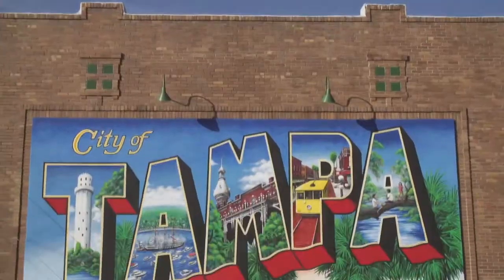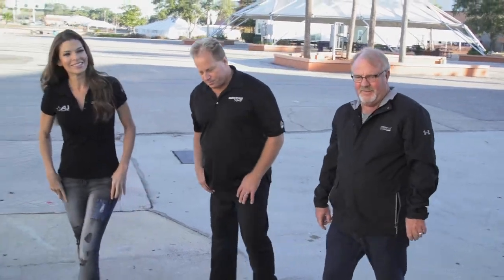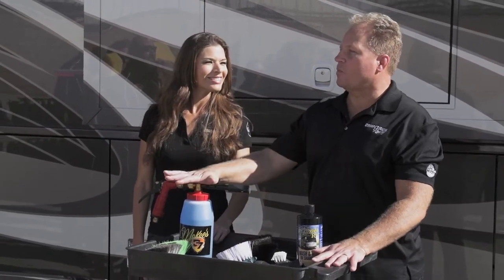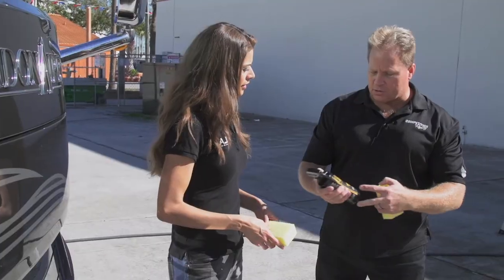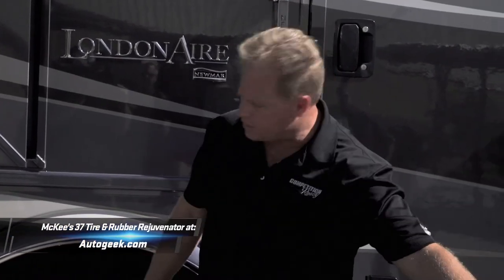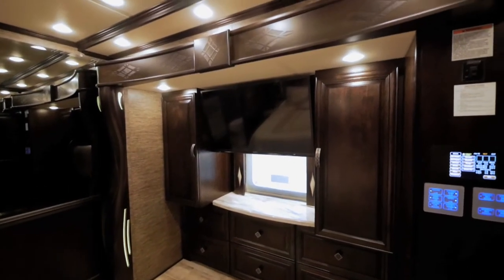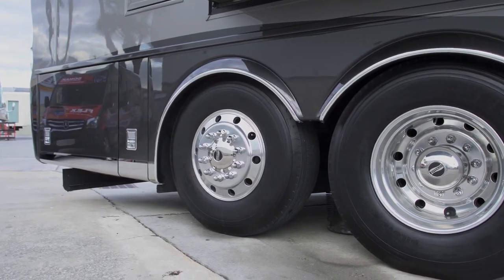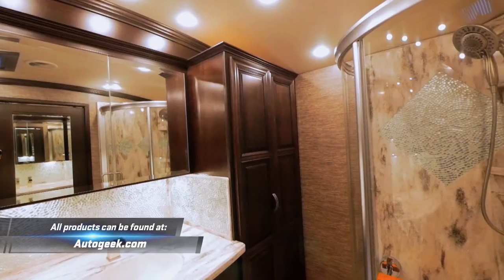Competition Ready Season 2 Episode 10: Tampa RV SuperShow (Full)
The Florida RV Supershow is THE LARGEST RV show in America!  So when one of the country’s top coach builders needs one of their million dollar coaches prepped for this massive show, they call Mike and AJ!  Make no mistake – this may be one of the biggest challenges that Mike Philips and his team have ever undertaken.  These are massive 40’+ coaches – literally luxury suites on wheels!  To get these babies shined inside and out for the show will be a superhuman job!  So Mike and AJ load up the Autogeek van and head to Tampa, Florida to make a Newmar London Aire Competition Ready!